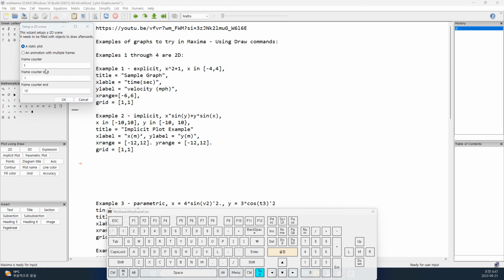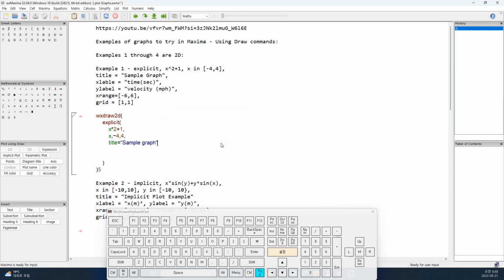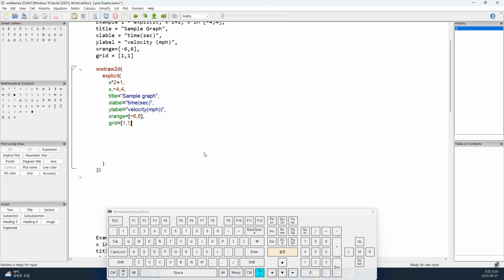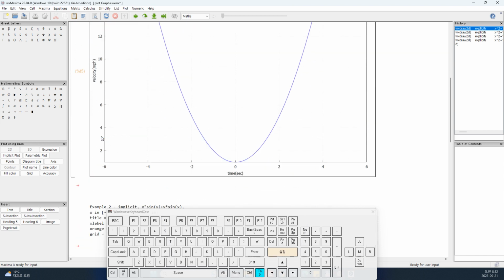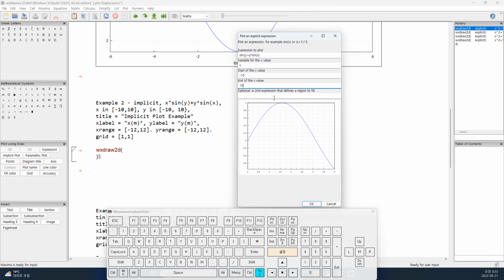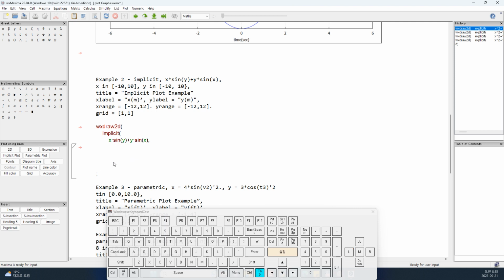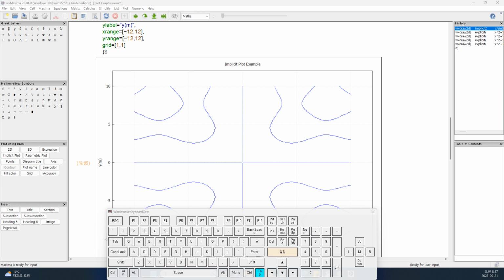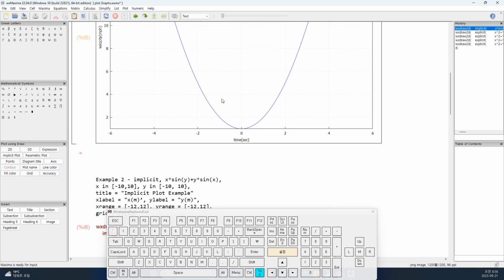2D Graph 1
2D Graph 1
gUrrozEN 강의 따라하기

영상을 따라서 해보고 있어요.